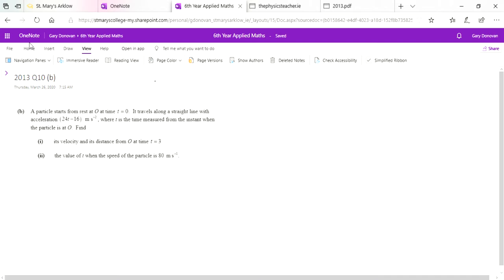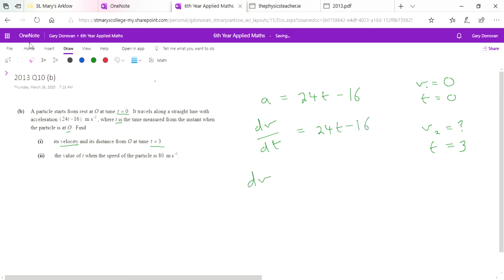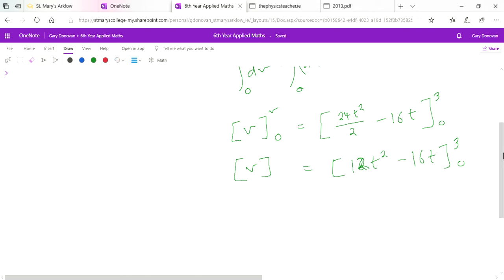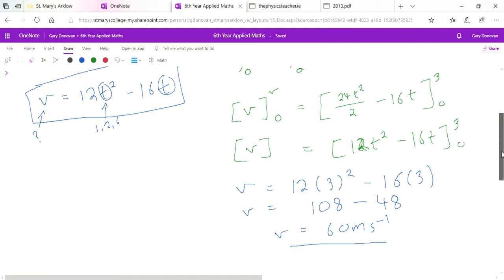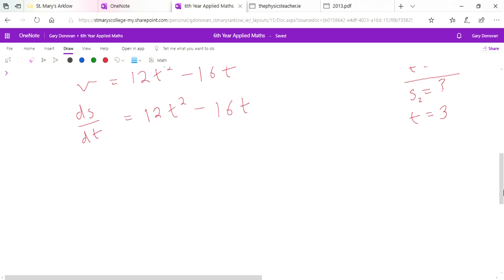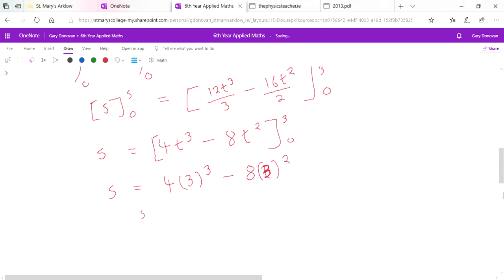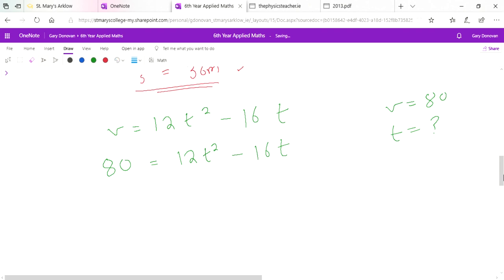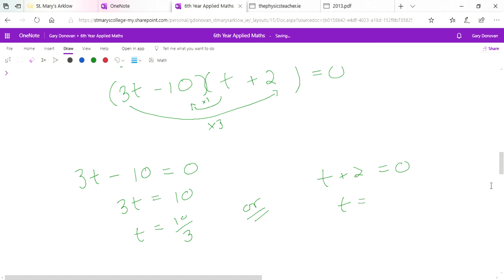2013 Q10 b